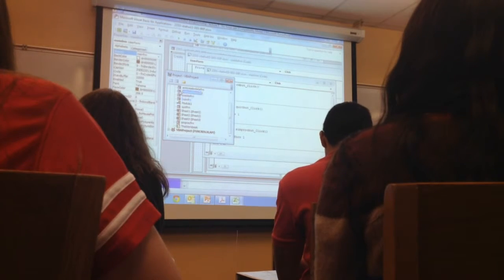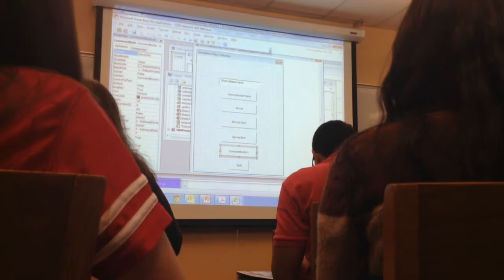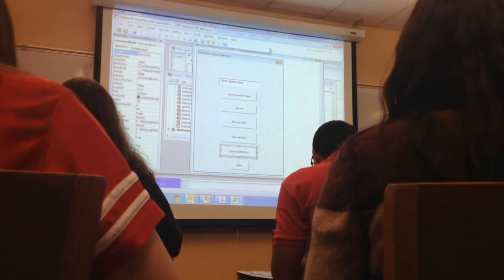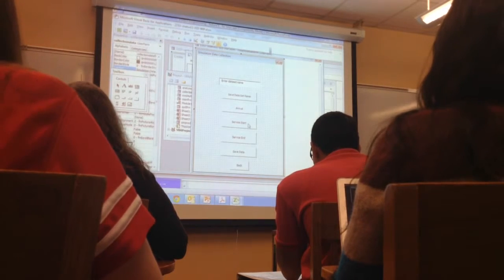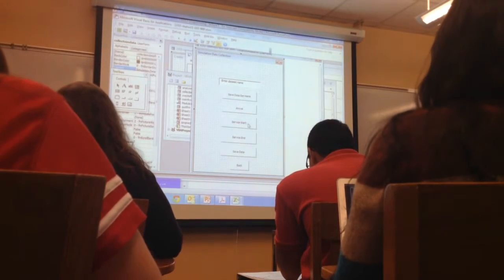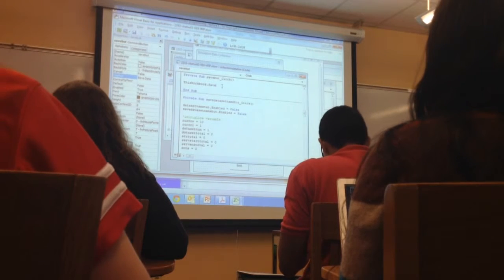Vba homework 4 Thursday class part 1